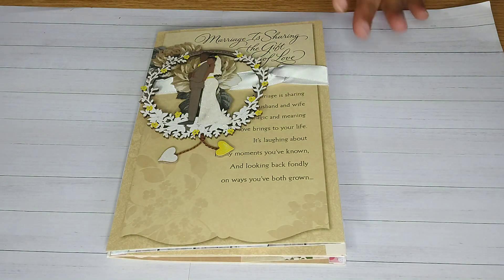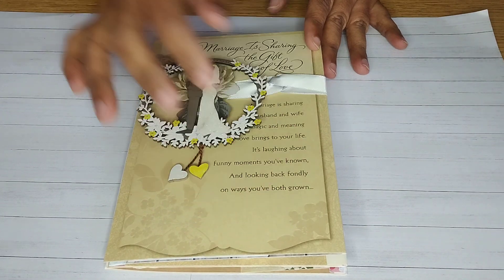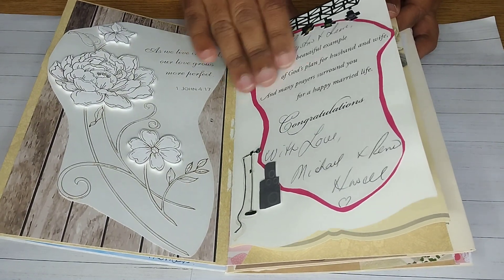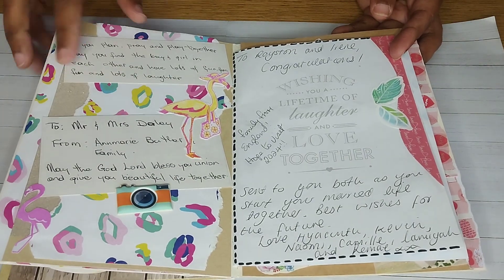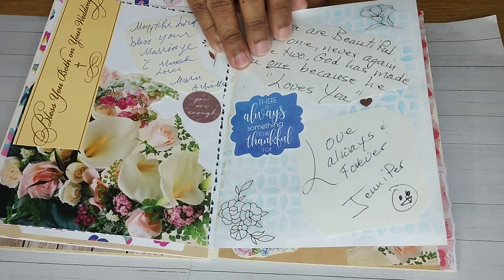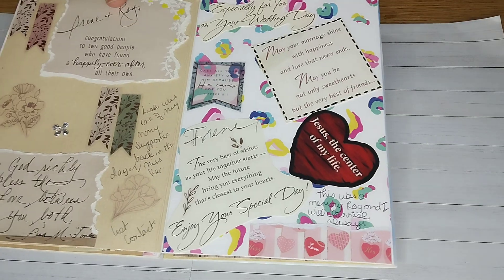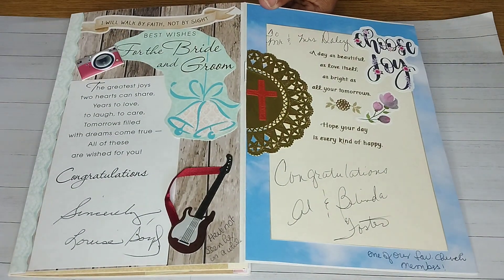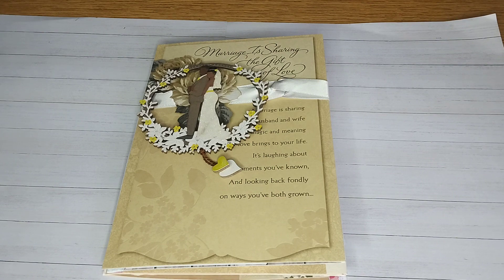diy keepsake from greeting cards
In this video, see one way to upcycle/recycle greeting cards.
if you have a bunch of cards with sentimental value, here is an idea to consider.